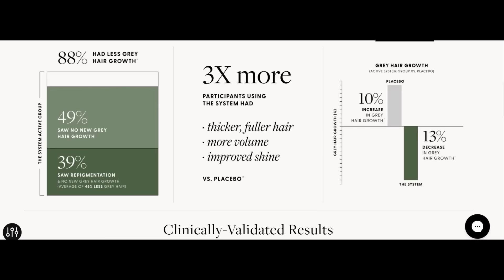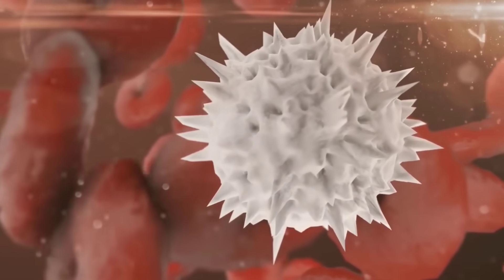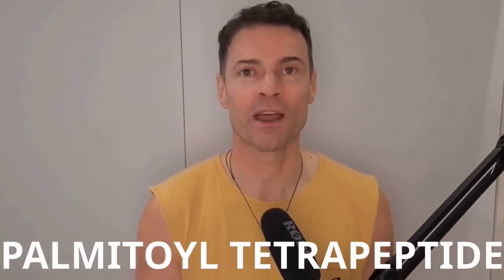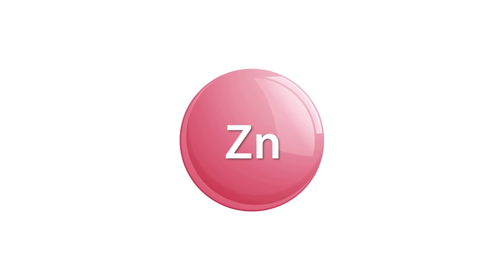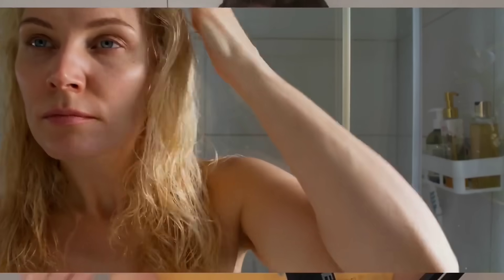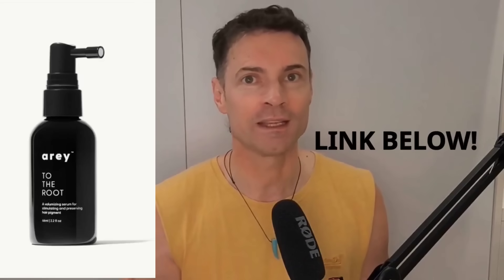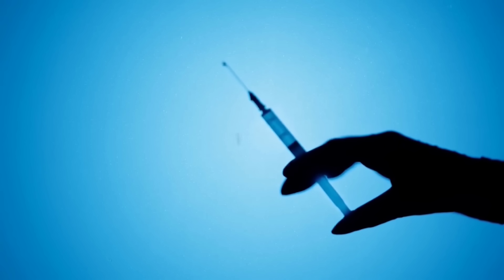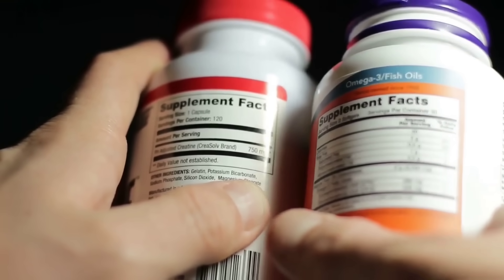What REALLY Works to Reverse GRAY HAIR? Science & Solutions.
Methylated Vitamin B12 (Methylcobalamin)
Can we really find a solution for gray hair? I'm looking at a serum showing promise for grey hair reversal after a promising study. The key ingredient boosts melanin science, and I will share the results of the study on premature grey hair and how it may reverse gray hair.

Thankyou!

TIMECODES
00:00 Introduction
00:12 What causes Gray Hair?
00:22 Genetics
00:47 Hydrogen Peroxide
01:40 Palmitoyl Tetrapeptide
01:57 Nutrient Deficiencies
02:46 Telogen Effluvium
03:14 What Can You Do?
03:48 Topical Serums?
04:46 PRP
05:16: Immunotherapy link?
05:48 Key Takeaways